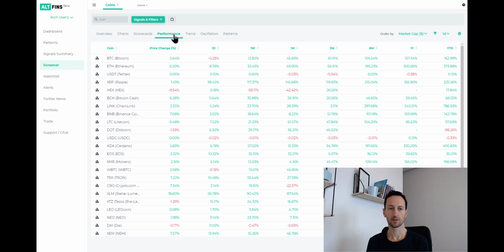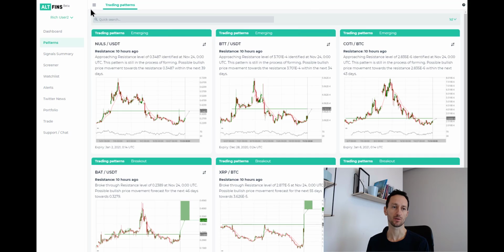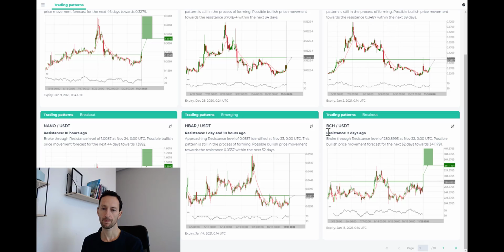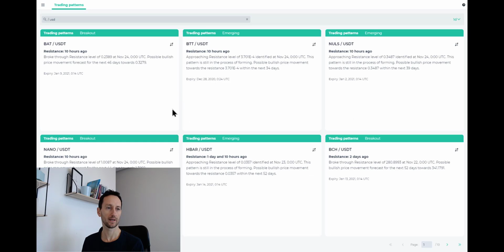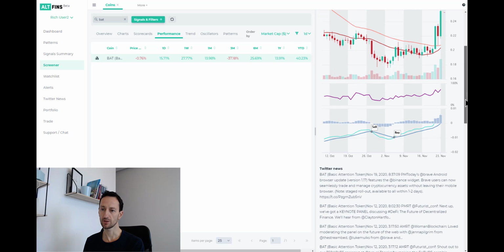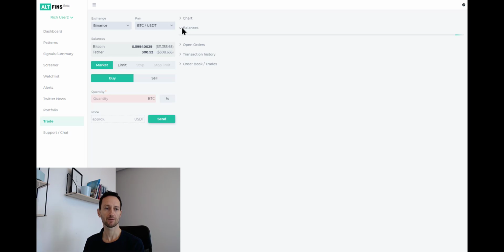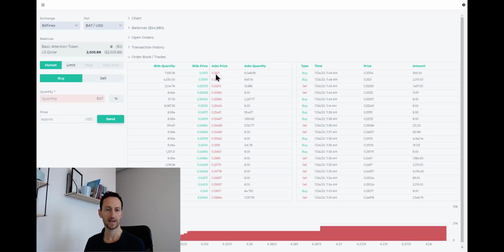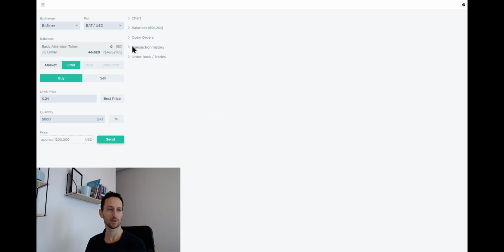Trading chart patterns in cryptocurrencies: Resistance Breakout (BAT example)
altFINS platform automatically scans and recognizes 16 common chart patterns (head and shoulders, triangles, wedges...) and indicates the most likely price direction and target.  In this video, we illustrate how to trade a simple Resistance Breakout using BAT / USDT as an example.  Trading Resistance and Support breakouts using altFINS system has historically had over 70% winning ratio.